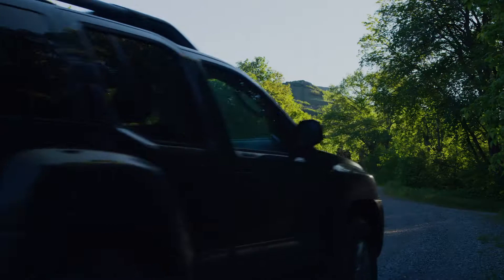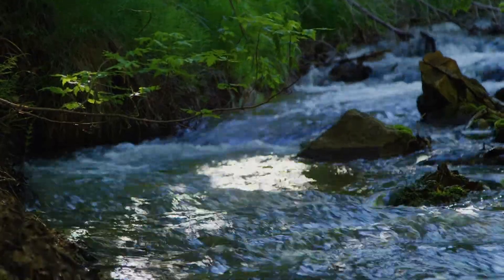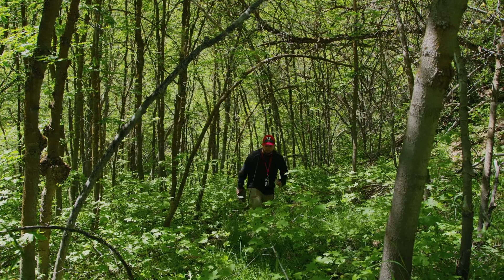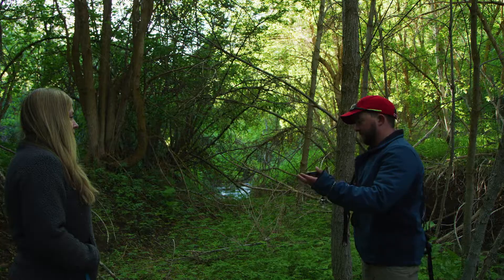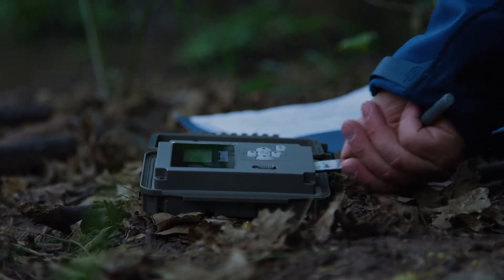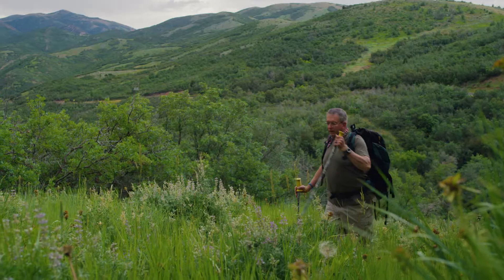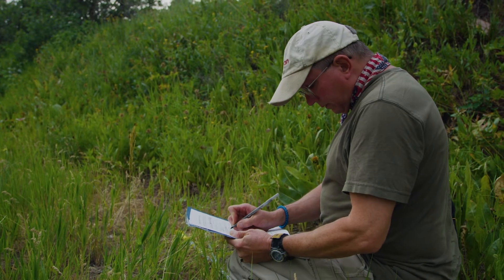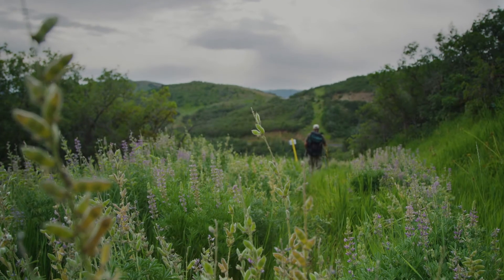The Wasatch Wildlife Watch Project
The Wasatch Wildlife Watch employs citizen science volunteers to document how wildlife moves across landscapes along the Wasatch Front in order to direct land management with the animals in mind. They have installed more than 200 motion-sensing cameras across the Central Wasatch Range, all monitored and moved by a team of volunteers. With the help of these citizen scientists, the project can expand the area they are monitoring, providing more comparisons and better statistical analysis. Citizen scientists also play a role in the project’s data analysis by reviewing the camera trap photos and identifying the wildlife.